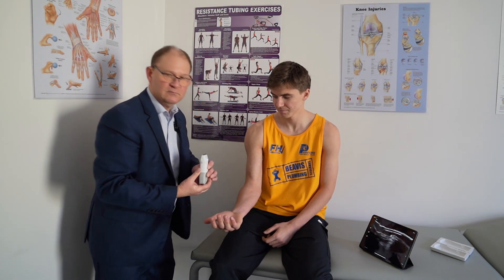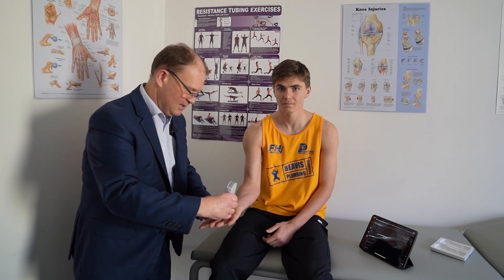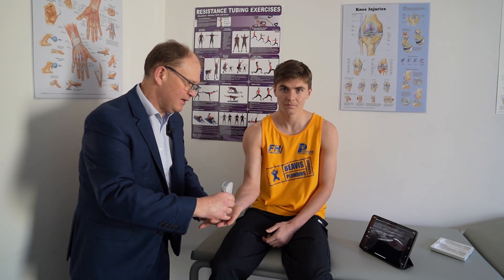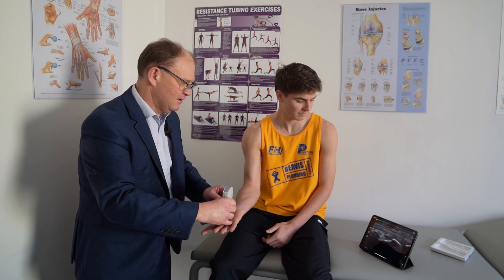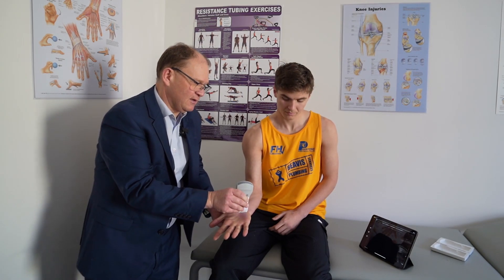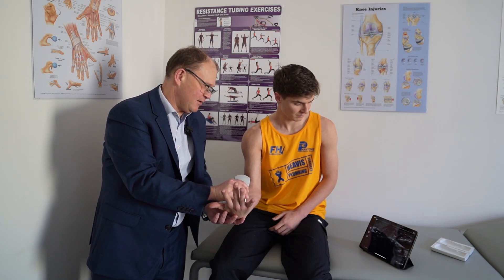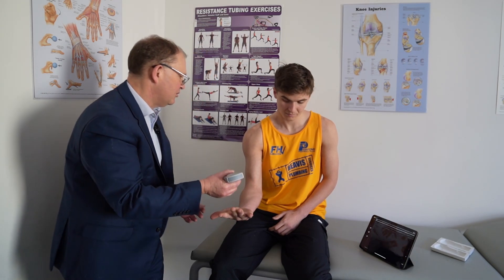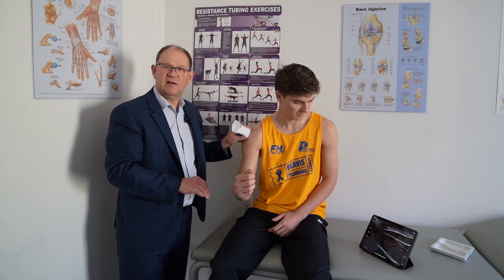gavin nimon introduces ultrasound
Glenelg Orthopaedics is proud to have the ability to ultrasound patients whilst in the clinic